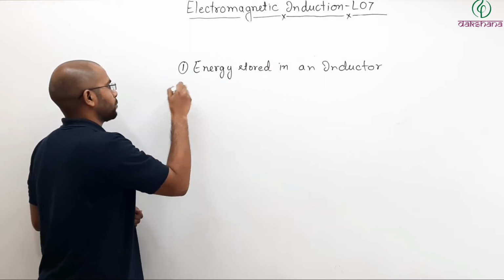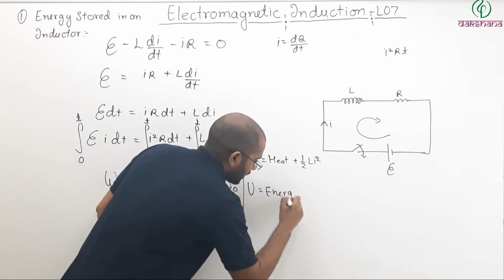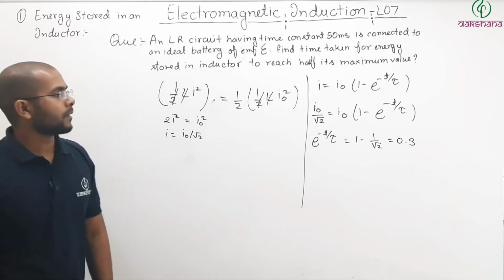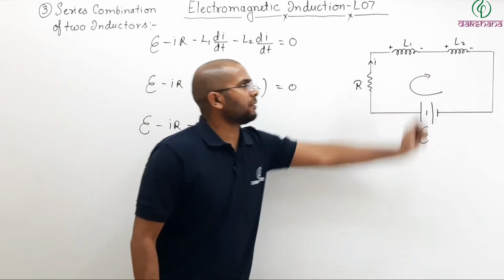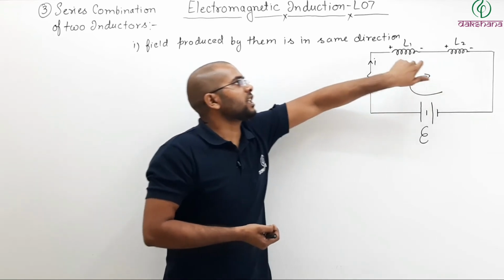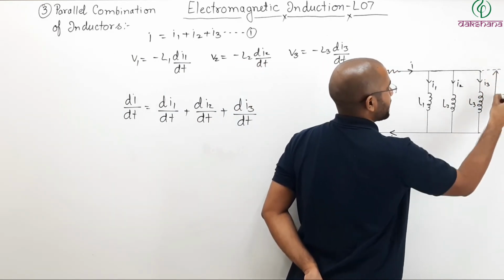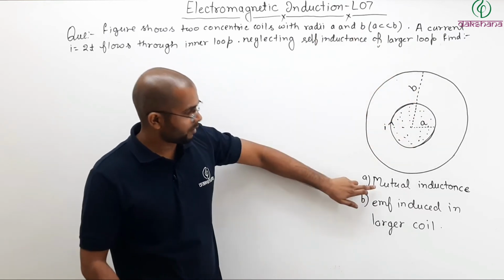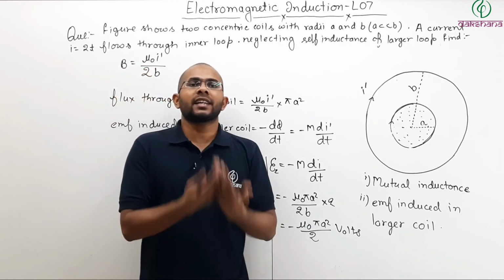NEET | Physics | Electromagnetic Induction | L07 | Prasanna